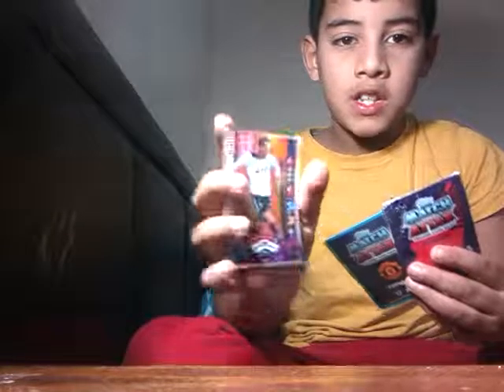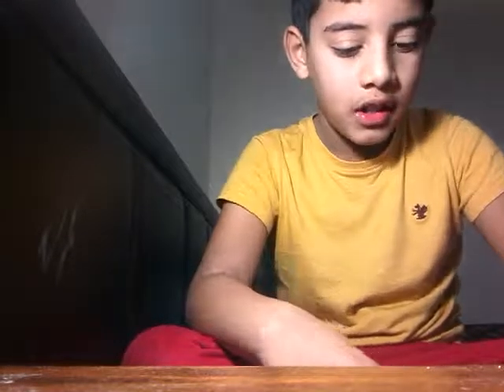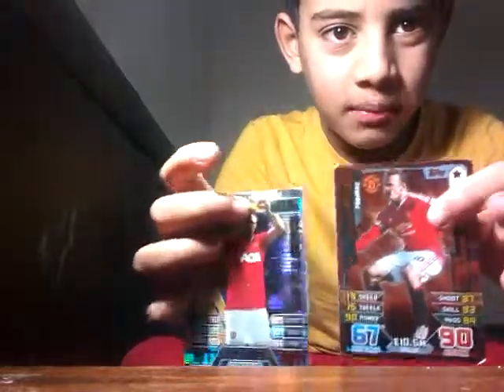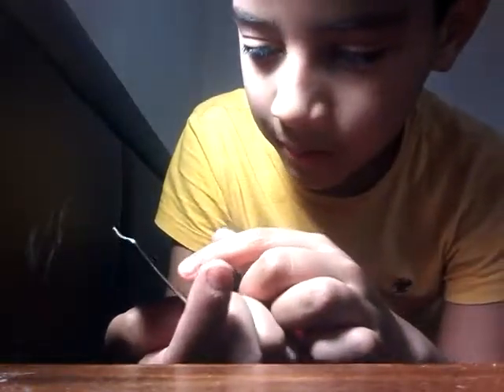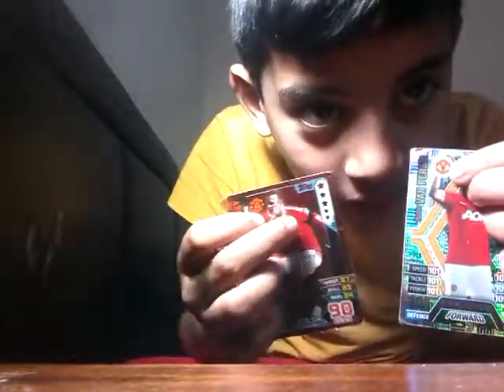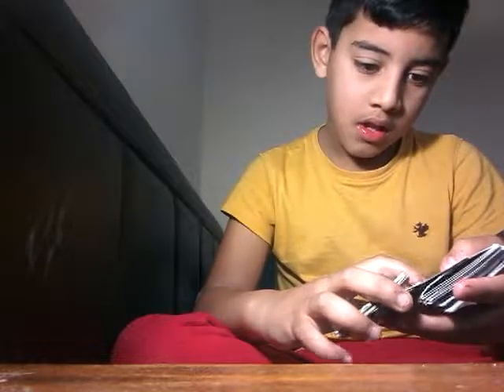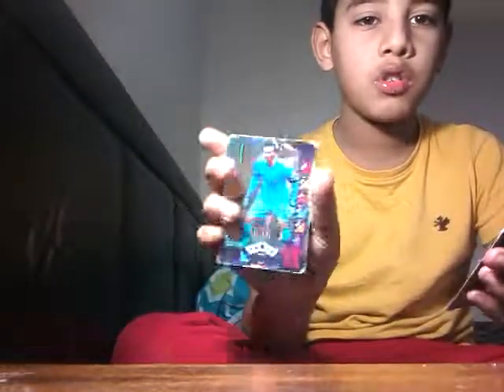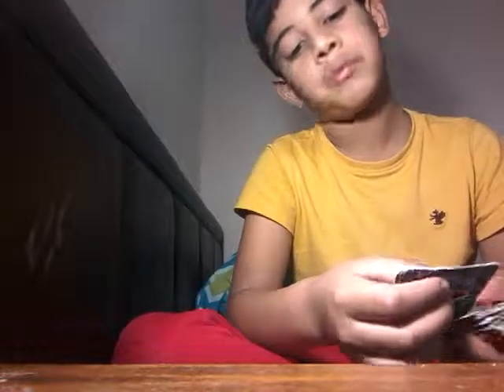2014-2015-2016-2017 MATCH ATTAX DIFFERENCE